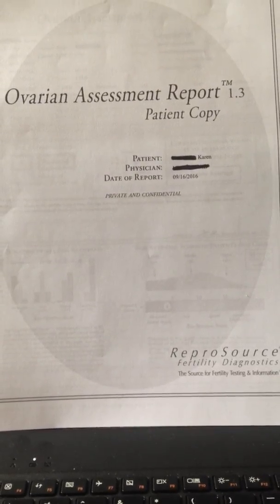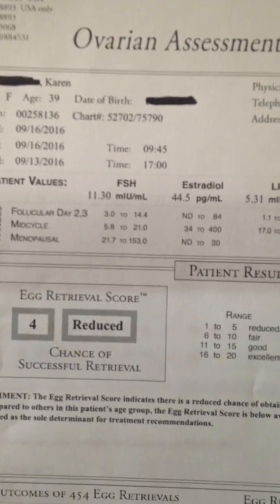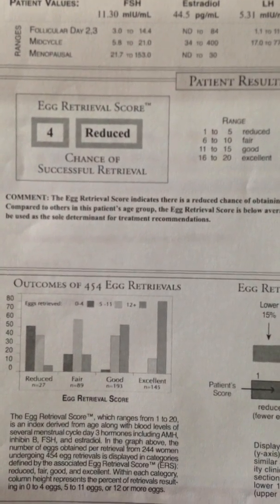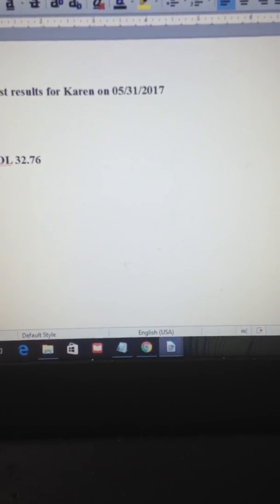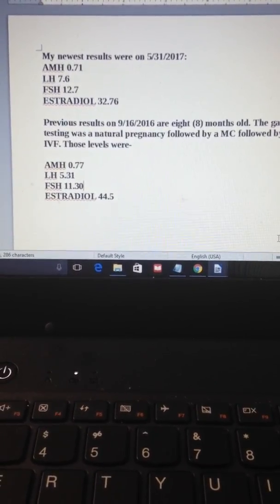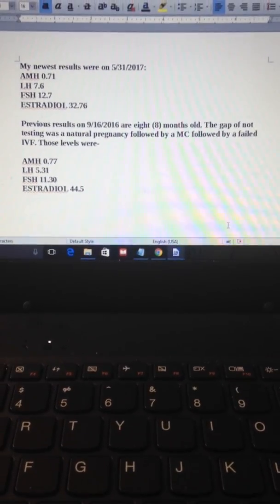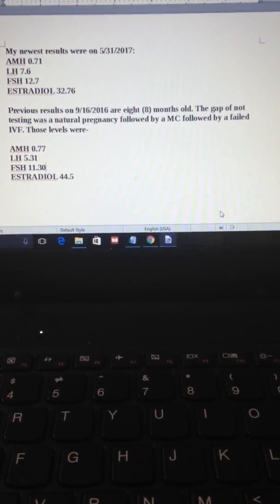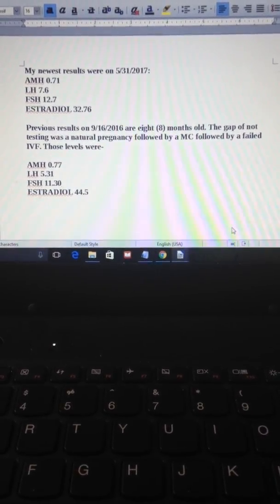Did PRP Ovarian Rejuvenation Work? | My Results Post Treatment | IVF Journey Insights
PRP ovarian therapy is an emerging and innovative approach in the field of infertility treatment, particularly aimed at women dealing with conditions such as premature ovarian failure (POF), diminished ovarian reserve (DOR), and even those experiencing menopause. Having undergone PRP treatment abroad in May, I’m eager to share my journey and insights through a detailed show-and-tell. My intention is to provide valuable information that can help couples determine if PRP might be the breakthrough they need to achieve their dream of pregnancy. As part of this process, it’s essential to understand your hormone levels and whether they fall within a normal range. To assist you in this important evaluation, I encourage you to check out this
Your health and informed choices are crucial as you navigate your fertility journey.